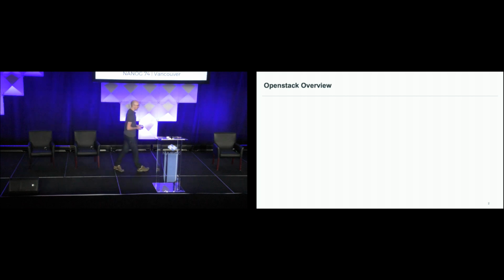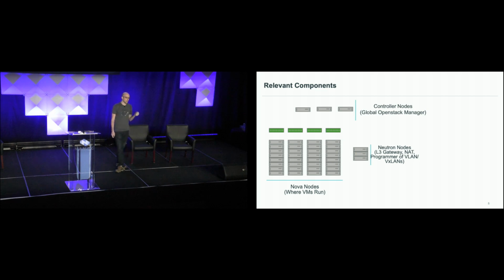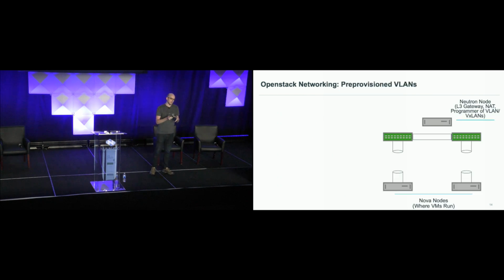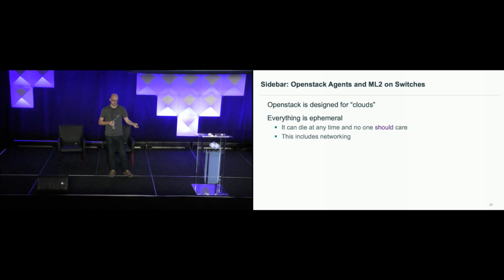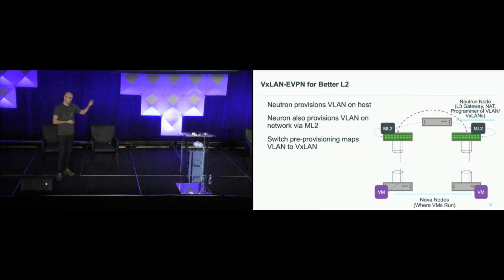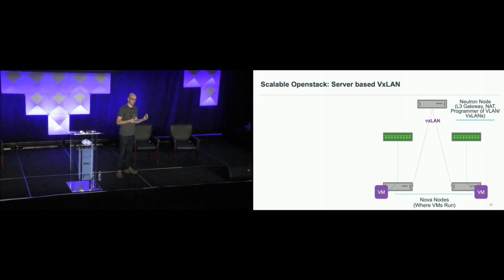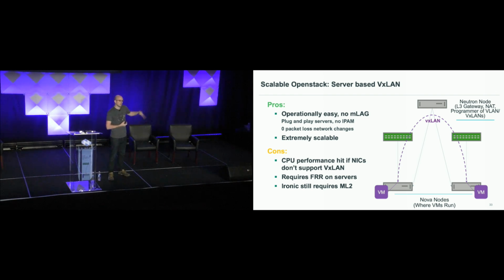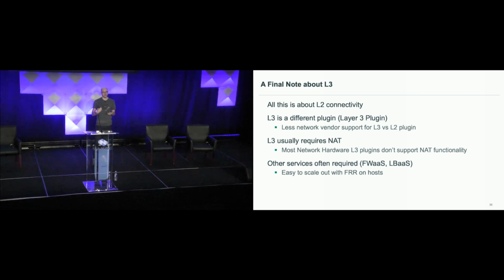Openstack Networking Overview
Openstack continues to grow in enterprise and service provider environments, but the complexity of Openstack networking hasn't changed. In this talk, we will provide an overview of how Openstack builds multitenant networks on a host and various options for building the underlay datacenter network to support Openstack.